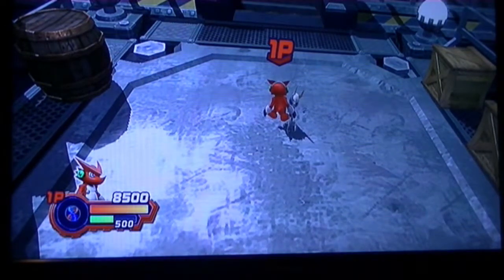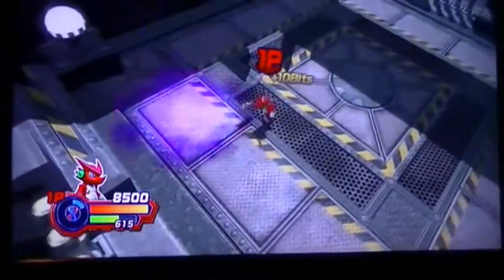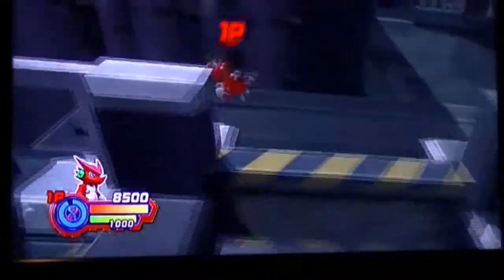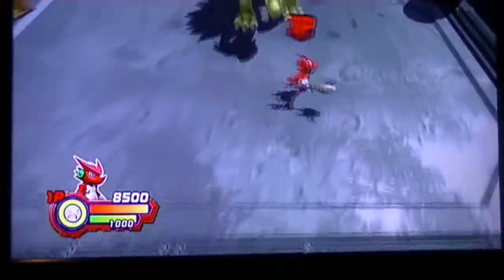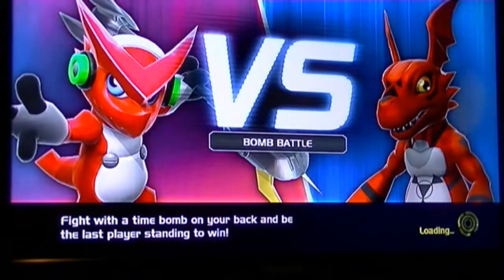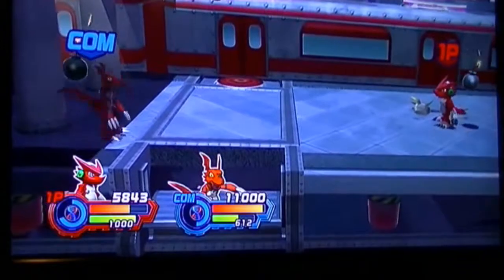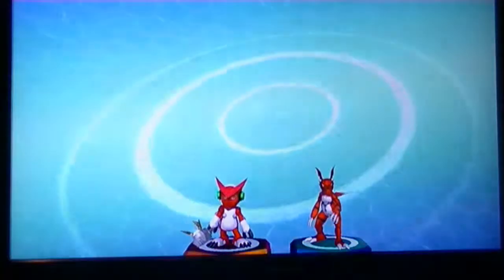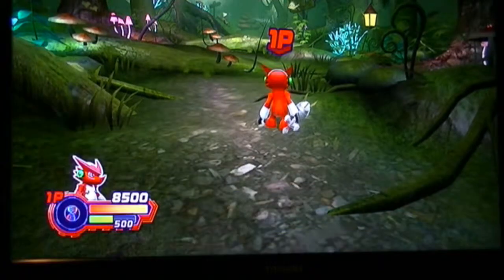Digimon All Star Rumble - Episode 2 - The Tournament Continues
We press on with Shoutmon's story in the tournament as we also continue to meet some classic Digimon along the way.